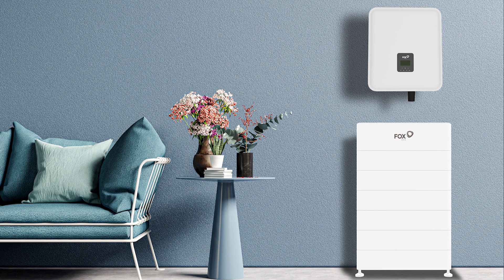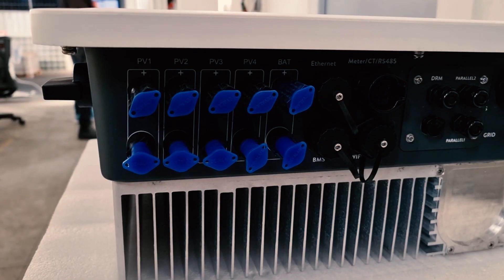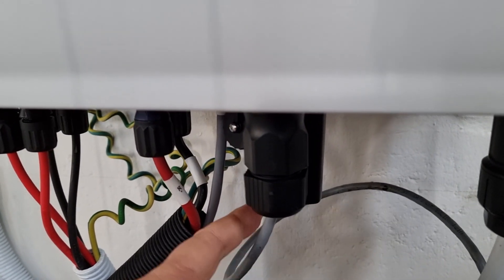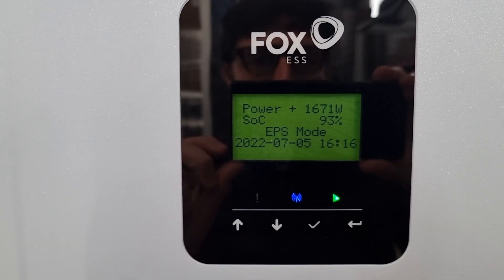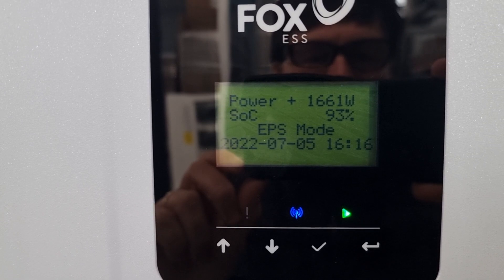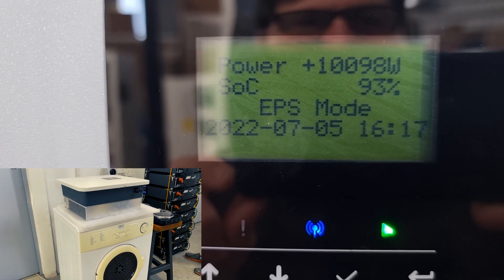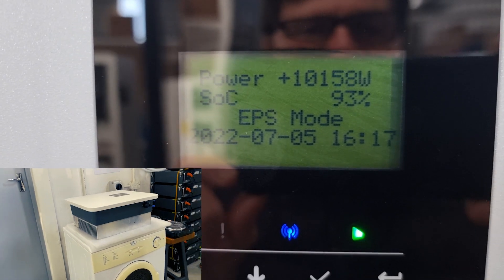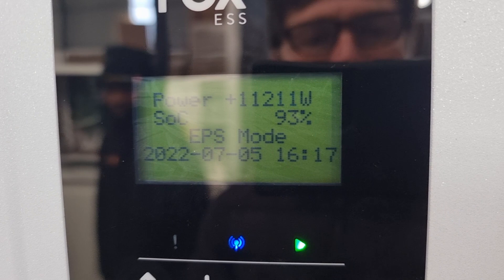Fox 10.5 Inverter EPS Test - July 2022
We are very excited to be launching the Fox 10.5kW Single-Phase Hybrid Solar Power Inverter.

The inverter is already on the COCT NRS-approved inverter list.

Some of Inverter's highlights include

* 4 MPPT's
* Supports up to 15kW solar panels
* Can be installed in parallel for up to 10 units
* 10.5kW continuous backup power
* 12kW for 60 Seconds
* High voltage lego block 4kWh battery from 3 pcs - 7 pcs for up to 28.21kW

Available from solar installers nationwide.

FoxESS K Series, KH Series,  KA Series